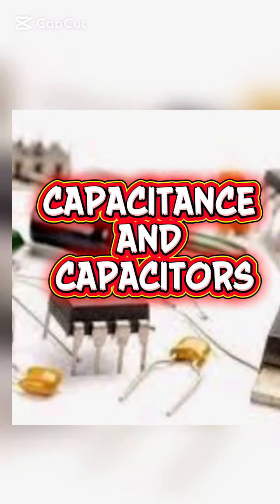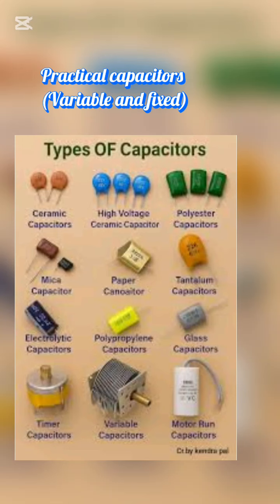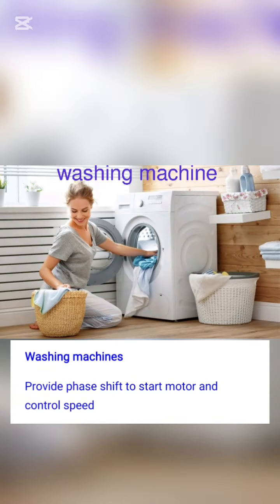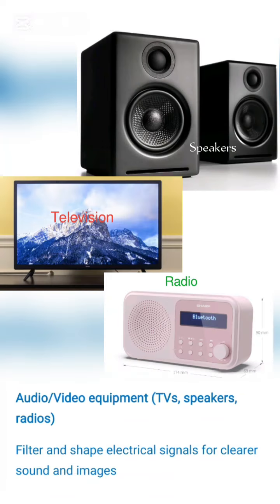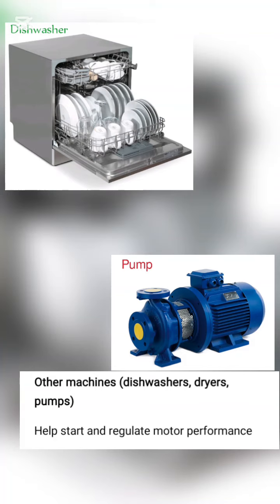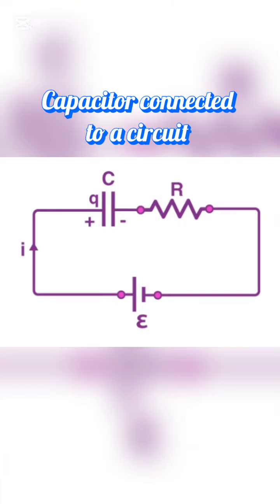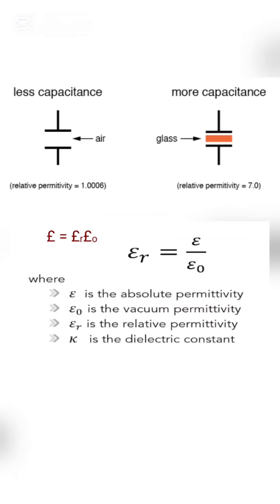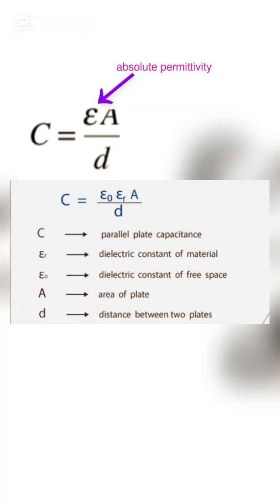Capacitance and Capacitor